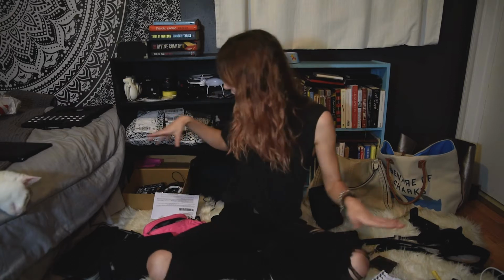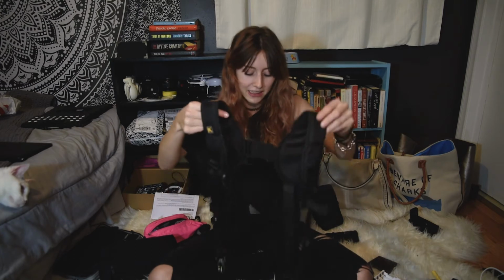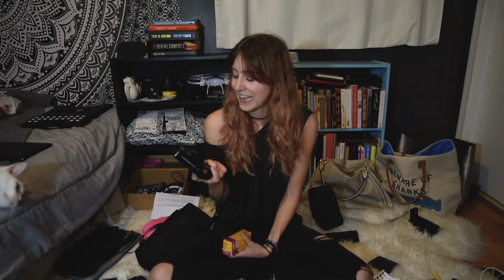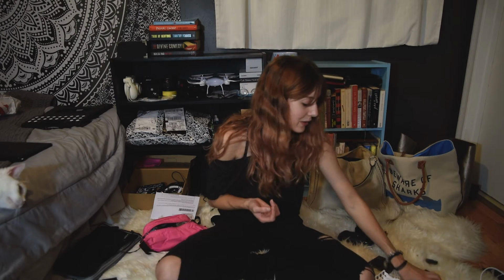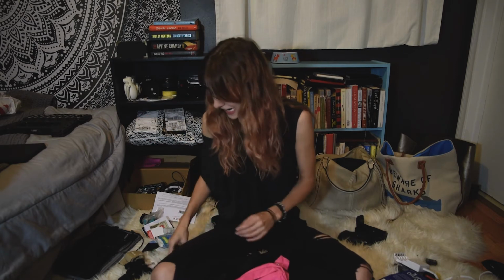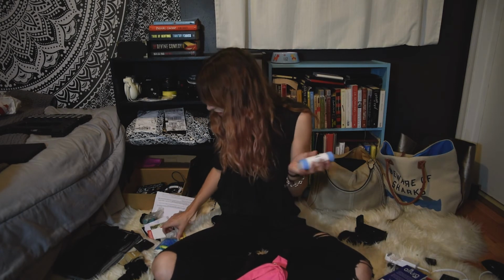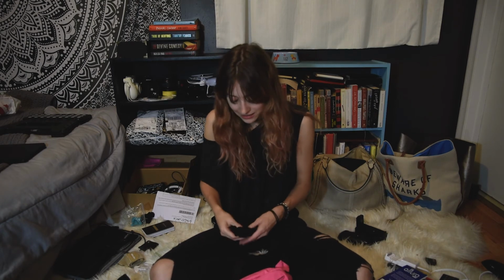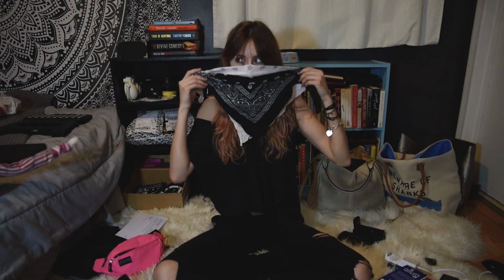What's in my camera bag? (Stagecoach 2018)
I'M PHOTOGRAPHING STAGECOACH 2018!!

I'm SO EXCITED to finally announce this, and TODAY, I will be driving to the desert to meet up with thousands of country fans ready to rock out over three days of amazing country music.

Let's chat about what I'm bringing with me in my photo bag, as well as general photographer/festival go-er tips & tricks.

(Please ignore that the video is slightly blurry. I had trouble with auto focus, and come on guys, it's only my first video. Celebrity sighting of my cat, Layla, in her circus outfit also included.)

CREDIT WHERE CREDIT IS DUE:
Intro/Outro Music ➡ Justin Blair